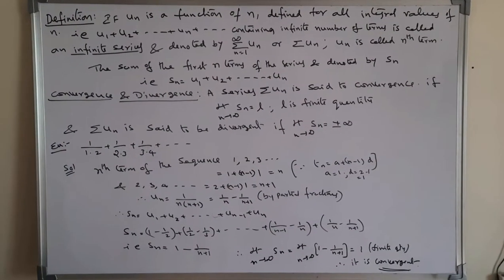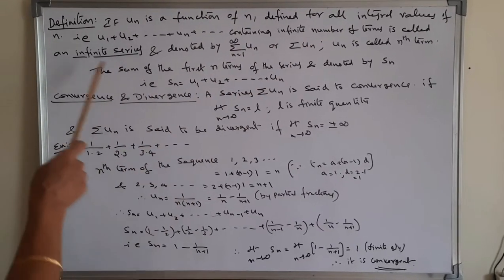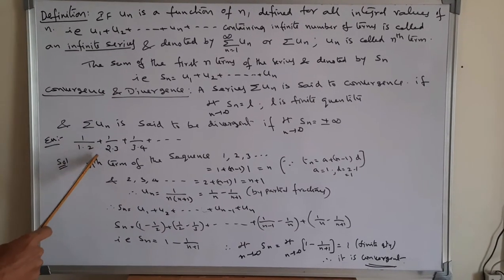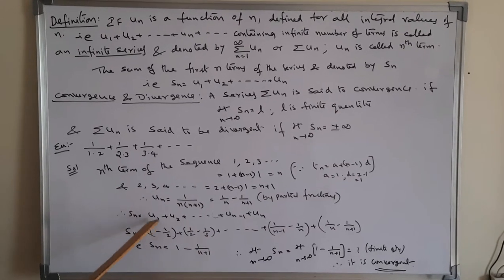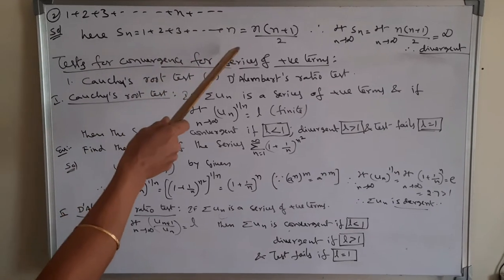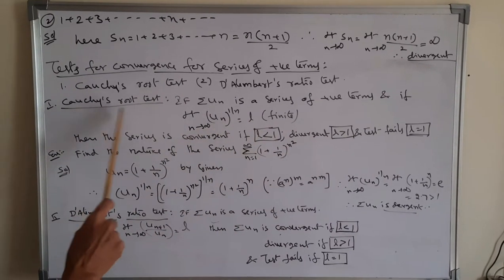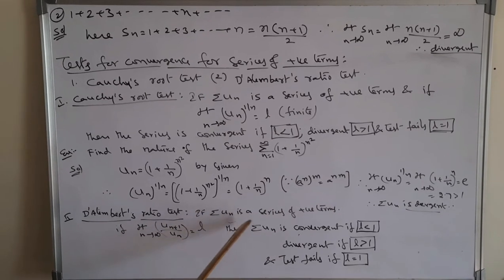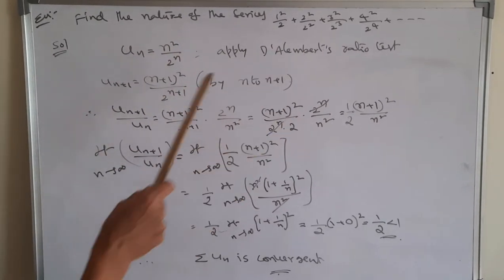Infinite Series | Introduction & Examples